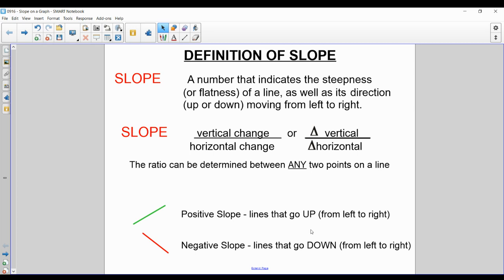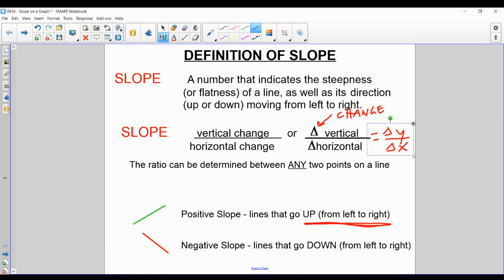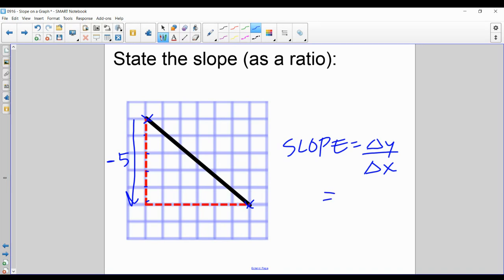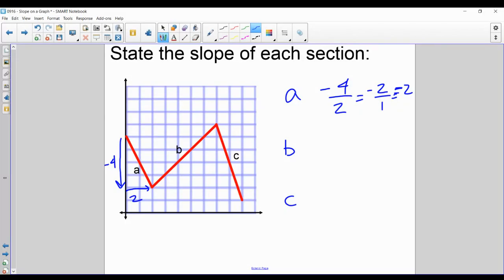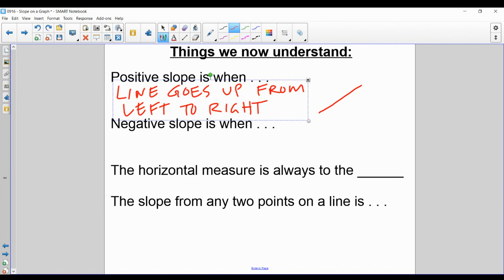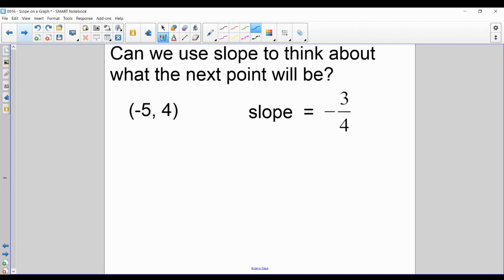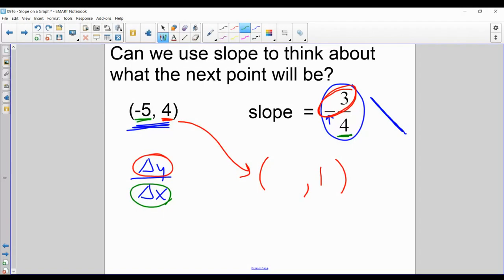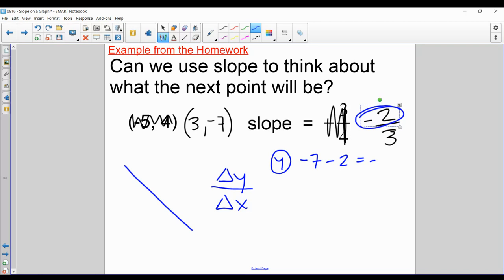(9/16) - Slope on a Graph